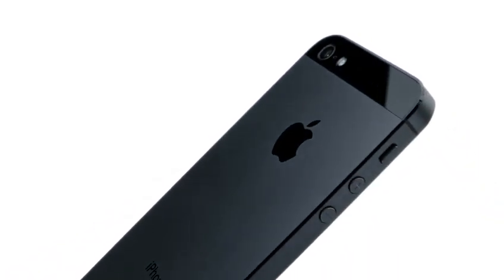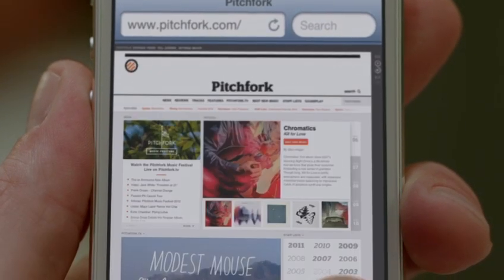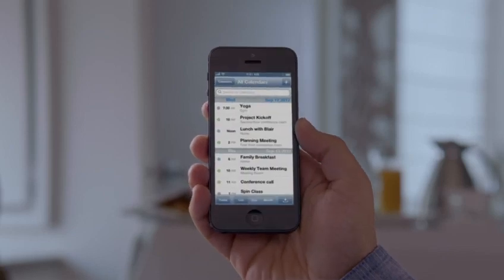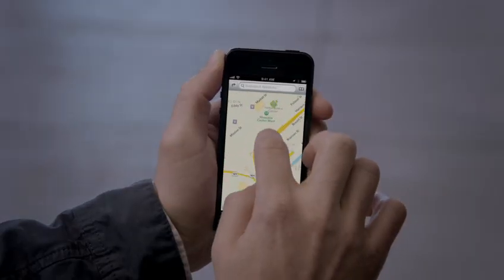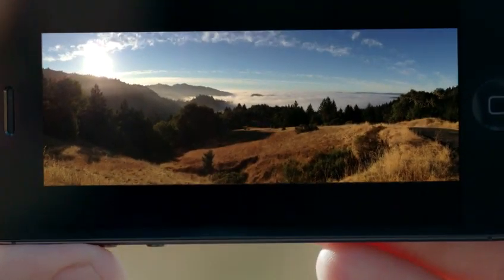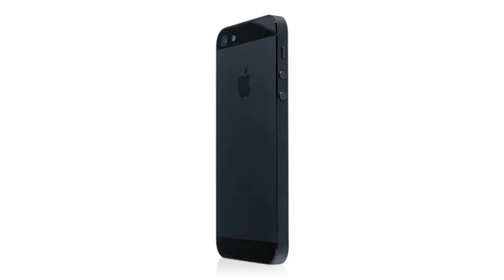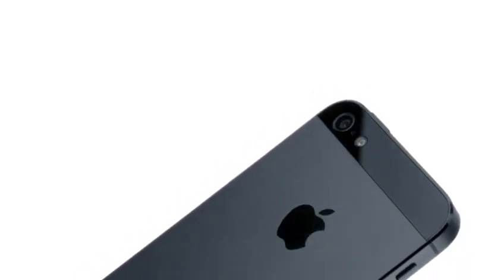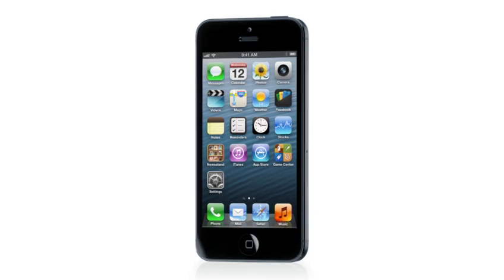Apple - iPhone 5 Official Commercial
The thinnest, lightest, fastest iPhone ever.